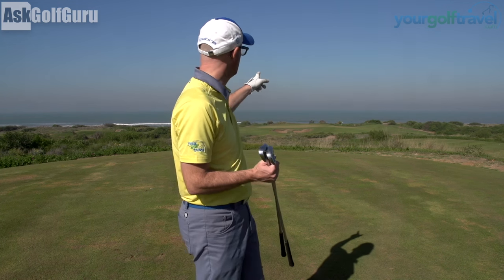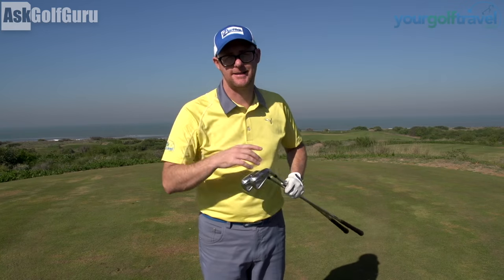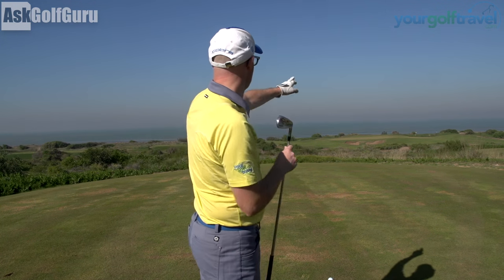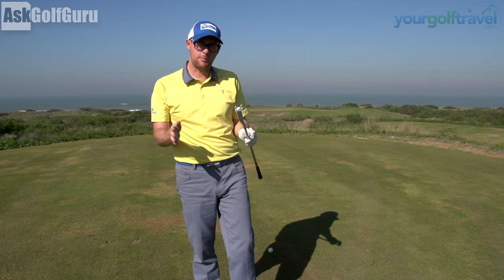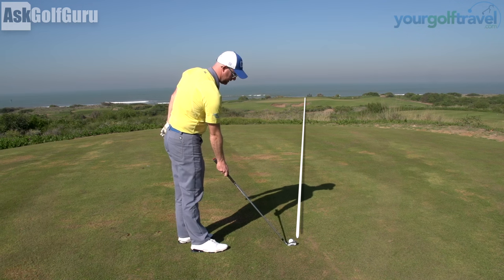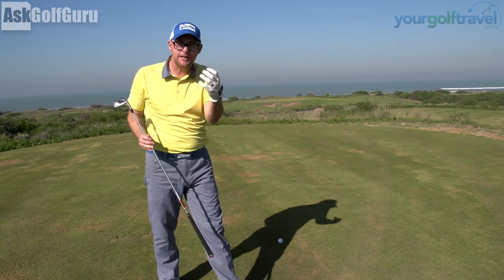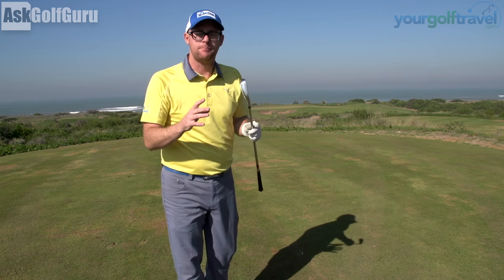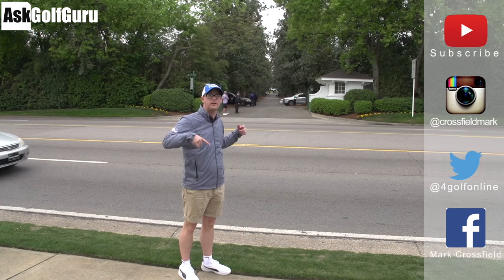Why Shape Your Golf Shots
Why Shape Your Golf Shots with Mark Crossfield PGA professional AskGolfGuru. Mark talks about hitting draws and fades and how he would see those shapes on the golf course. Play your best golf with simple and easy to follow golf tips and instruction.